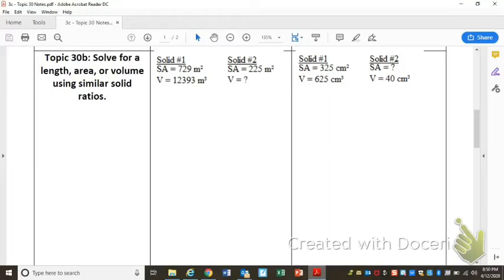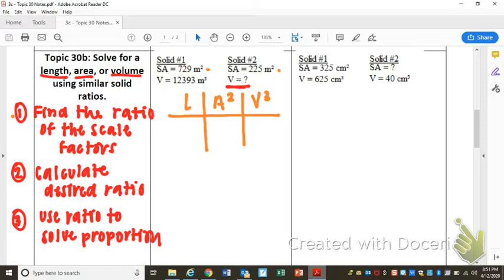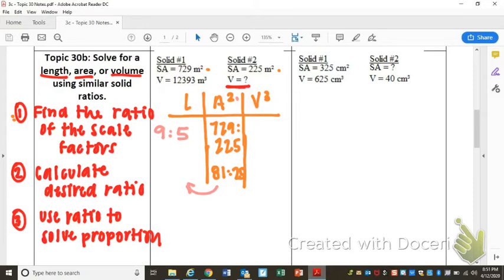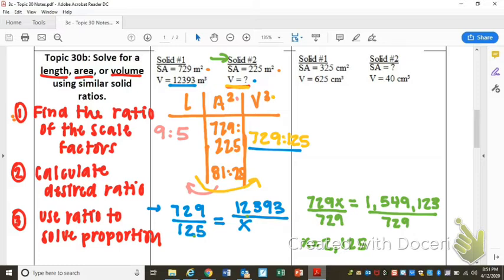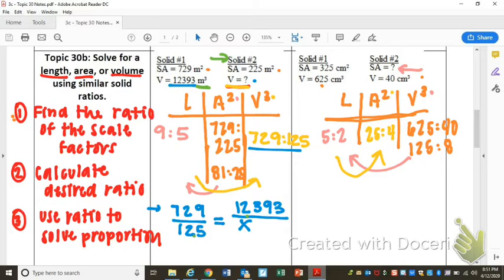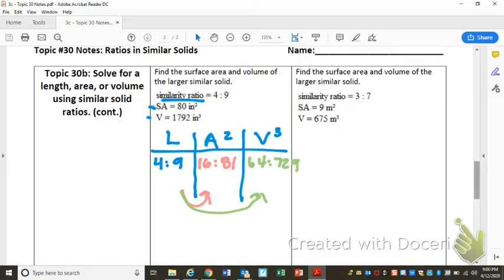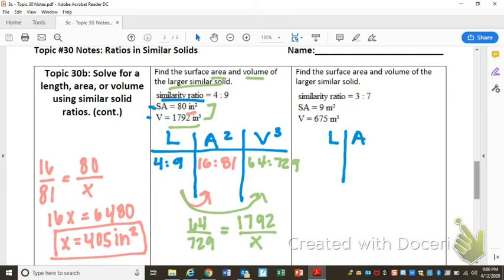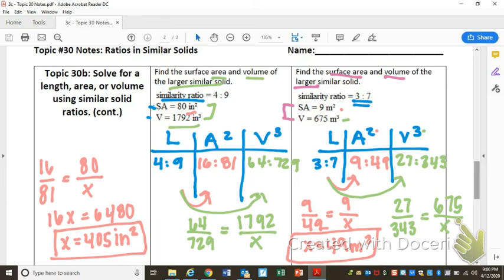Topic 30b - Ratios in Similar Solids